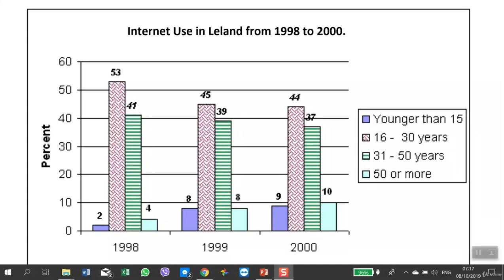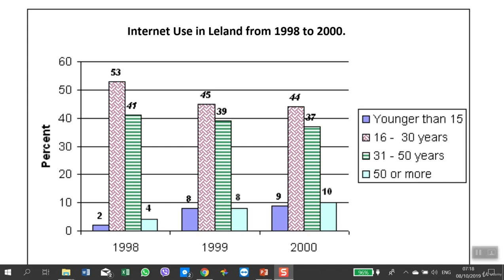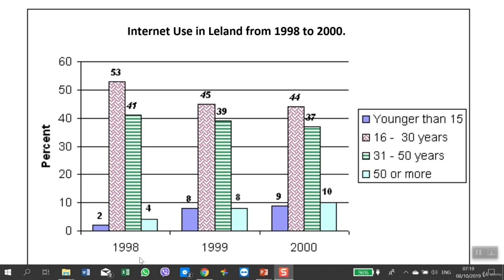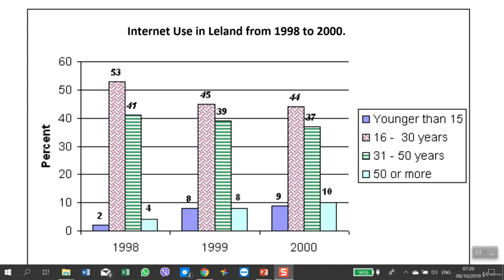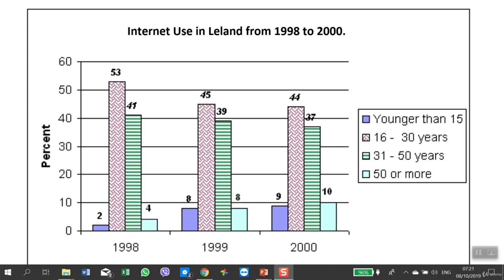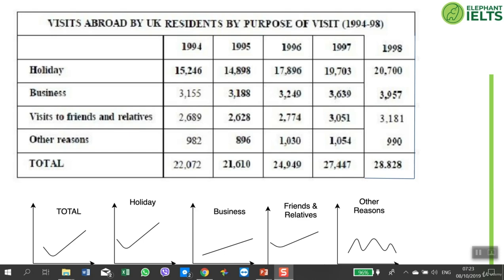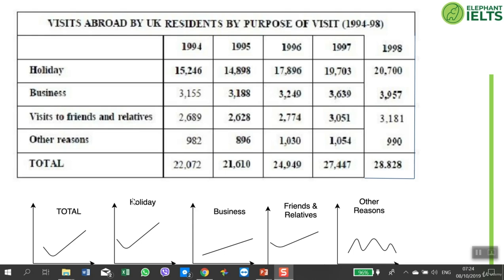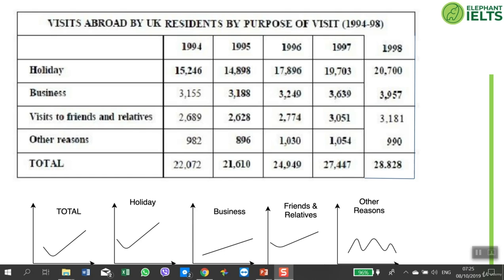4. Writing Task 1 - 6 Other Graphs with Trends